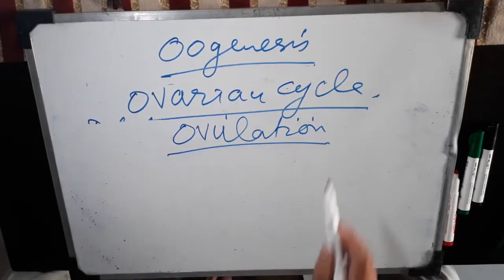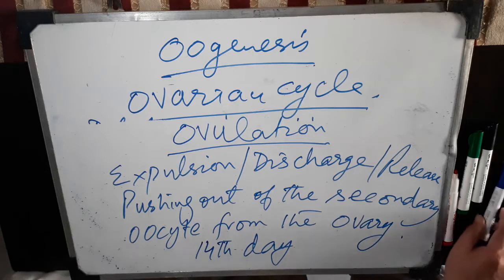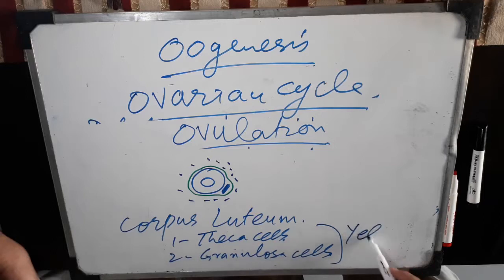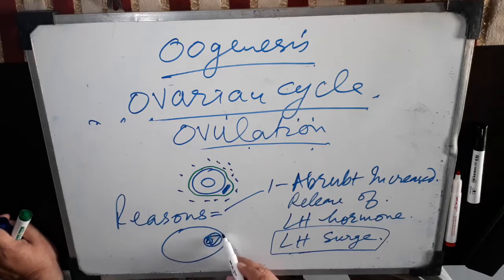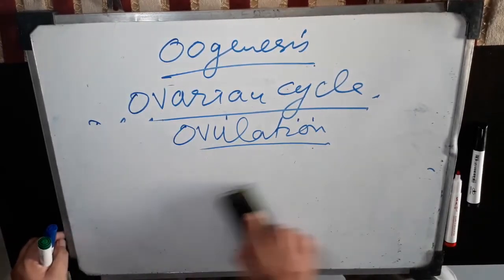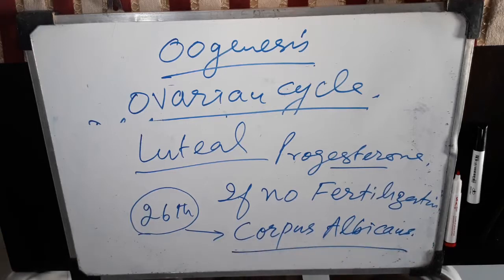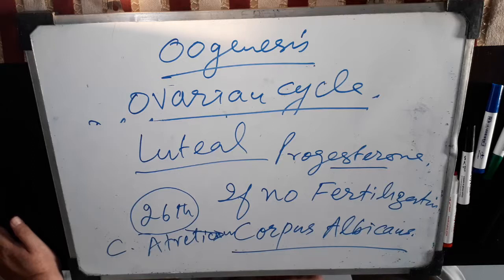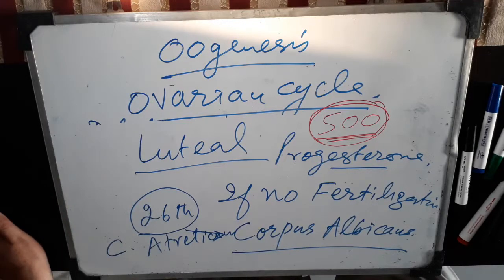Ovulation (Embryology). by Prof. Dr. Sabir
Lecture# 4(b)
Ovulation
This Lecture describes the Ovulation process